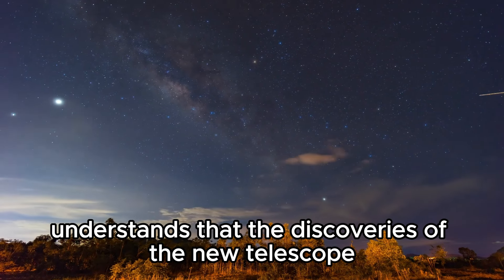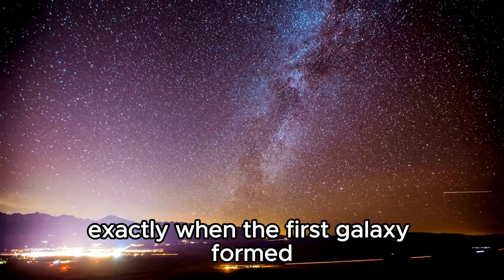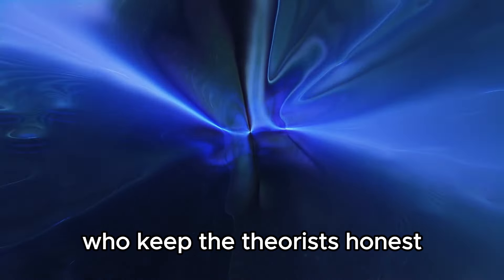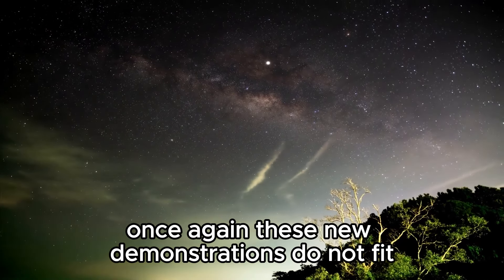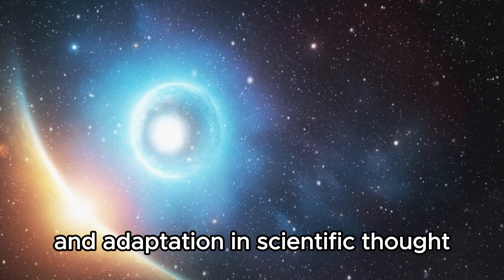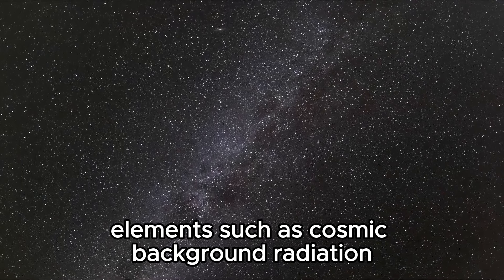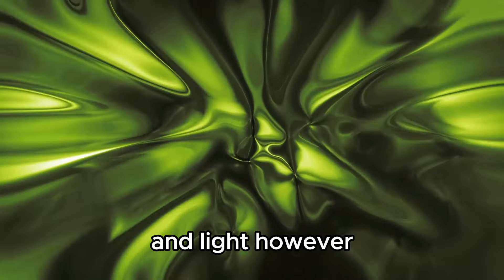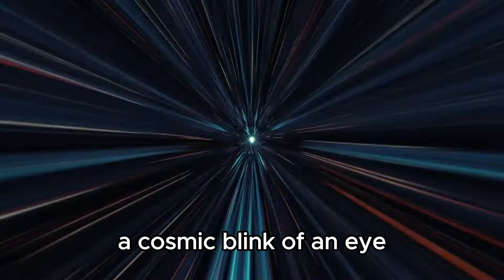Michio Kaku Breaks Silence About James Webb's Shocking New Image